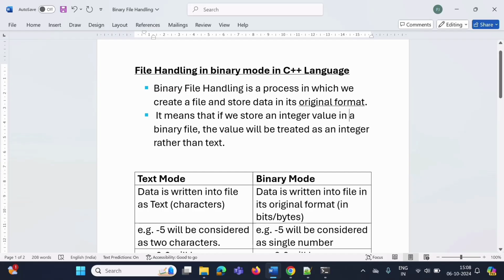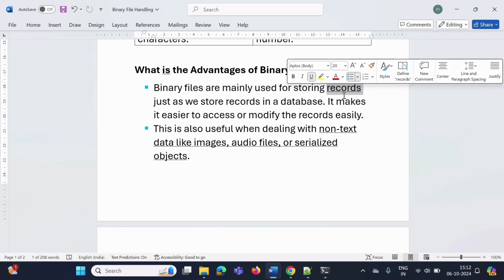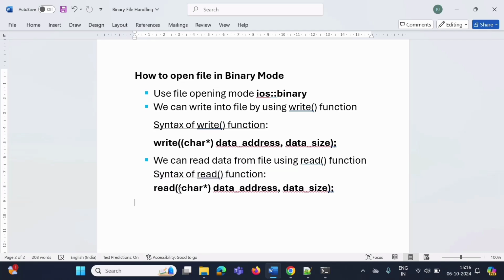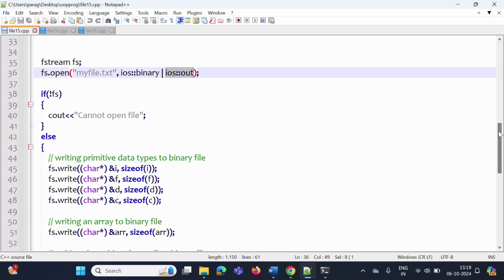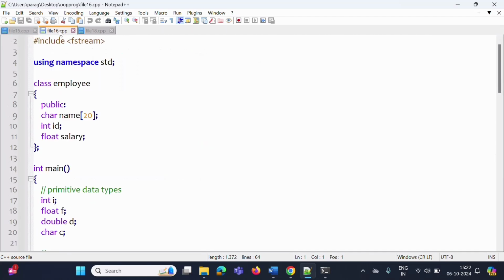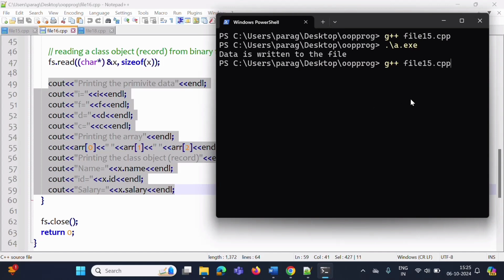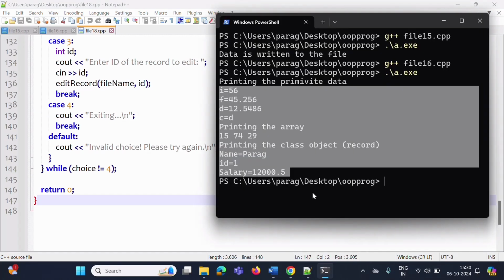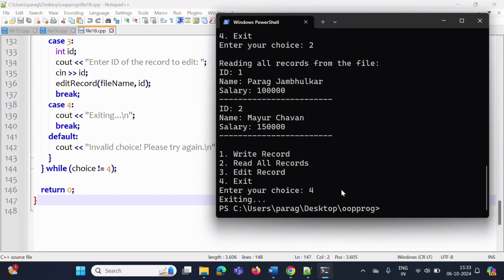File Handling in C++ Programming Part 5 | Binary File Handling in C++ | Read & Write Files Tutorial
Learn & Get Udemy Certificate for this course "Learn C++ Programming - Beginner to Advanced". Check following link: